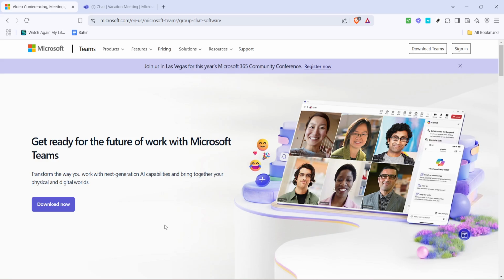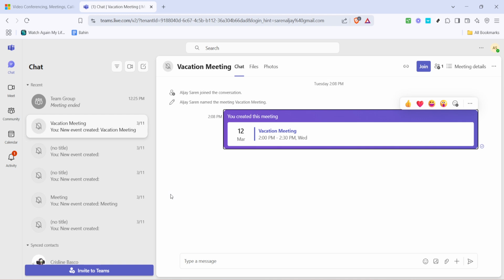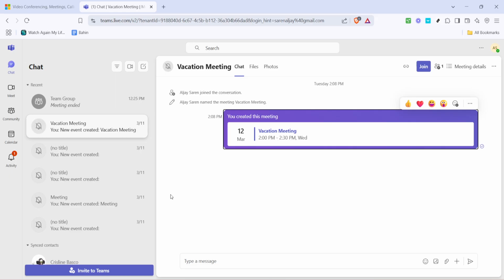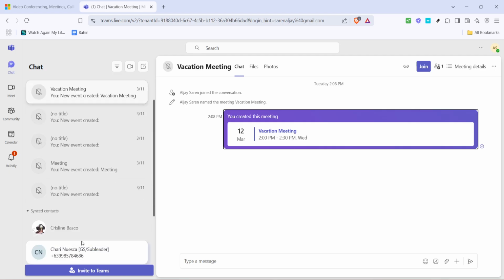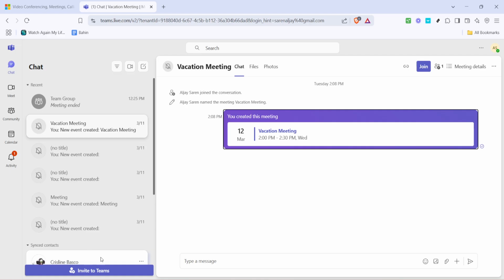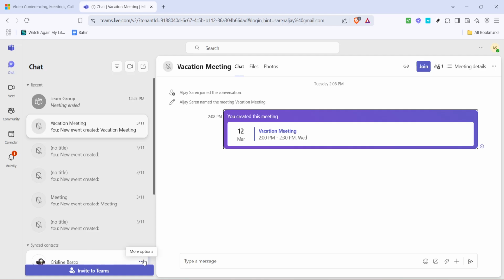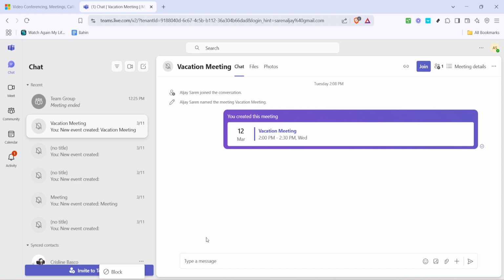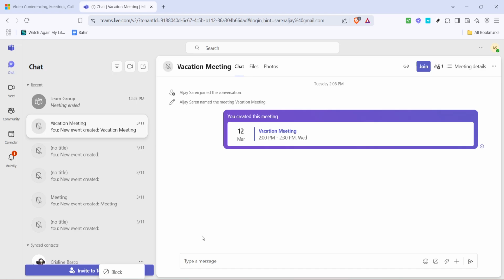How to Block User in Microsoft Teams (Full 2025 Guide)